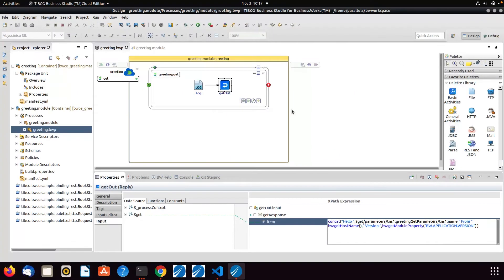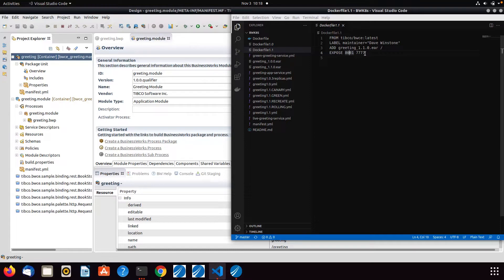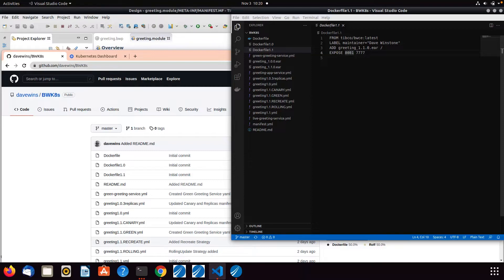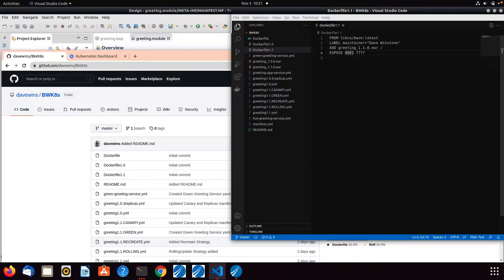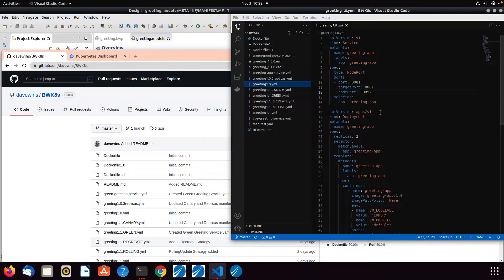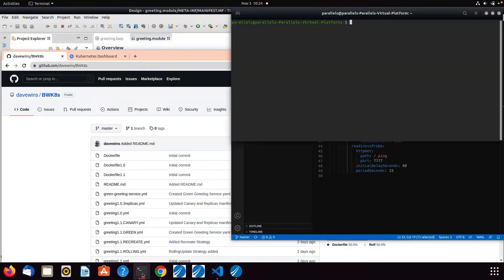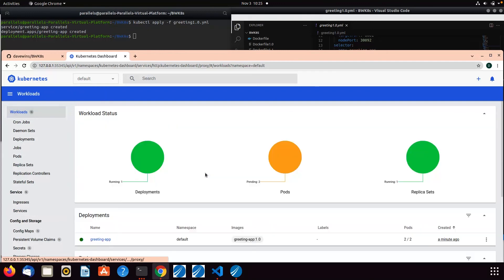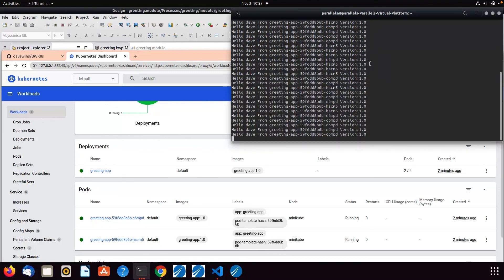BusinessWorks Container Edition - Introduction and Initial Deployment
How to set up the application in your container to provide the appropriate metrics that can be queried by Kubernetes to determine the scaling up/down points.